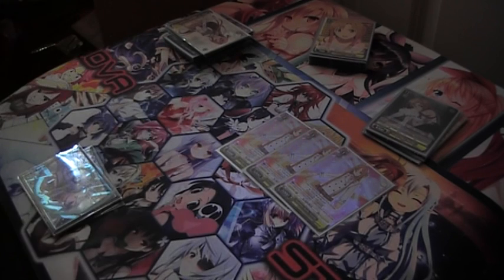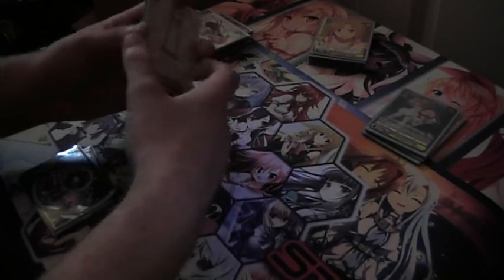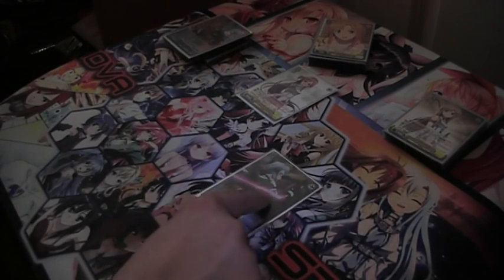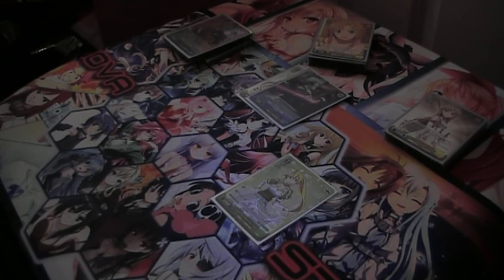Weiss Schwarz Sword art online B/G/Y deck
hi guys 2 day i bring you an updated deck profile on my sao deck  if you have any tips please leave them in the   comments below and please subscribe thanks for watching